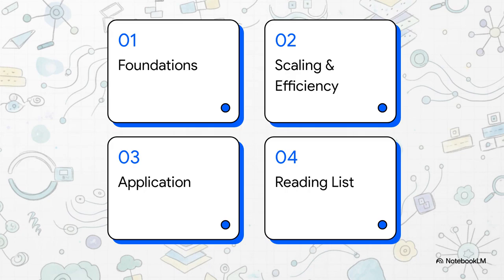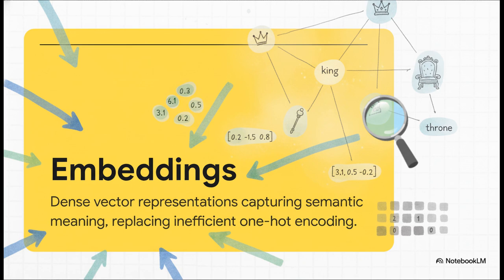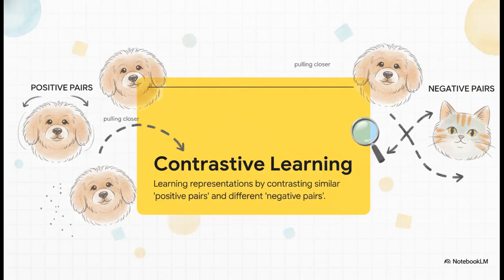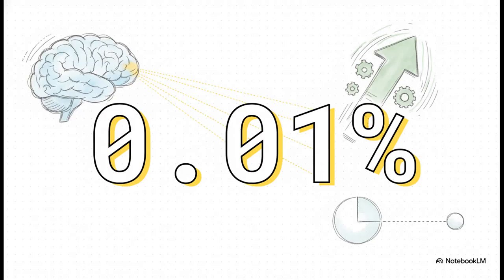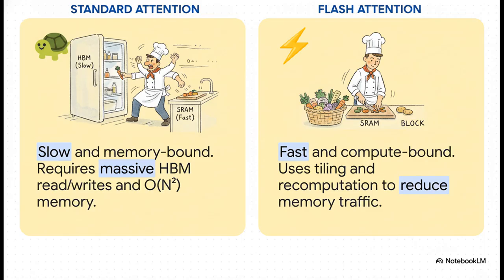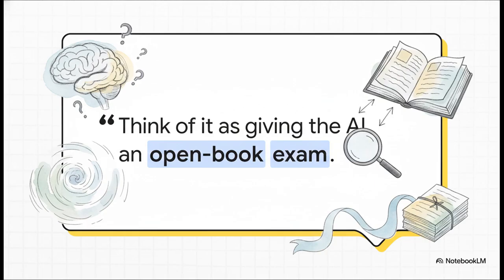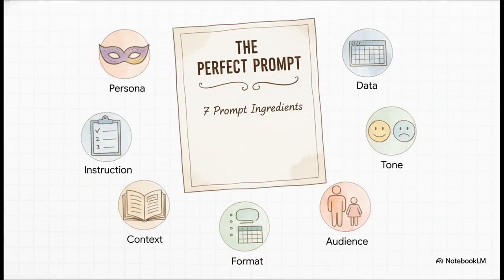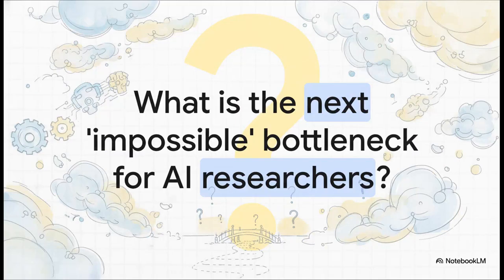Complete AI Architectures, Embeddings, and Efficient Fine-Tuning Explained | BERT, Mamba, LoRA, RAG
This video is a comprehensive guide to advanced AI systems, covering modern architectures, representation learning, efficient fine-tuning methods, and real-world deployment techniques.

What you'll learn:
• BERT (Bidirectional Encoder Representations from Transformers) – Token, Segment, Position embeddings, MLM (80/10/10 rule), and NSP
• ResNet – Residual connections and how skip connections solve vanishing gradients
• State Space Models (SSMs) and Mamba – Selective SSMs, input-dependent parameters, and high-throughput sequence modeling

Embeddings and Representation Learning:
• Dense embeddings vs one-hot encoding
• Static embeddings (Word2Vec) vs contextual embeddings (BERT)
• SimCLR – Contrastive learning pipeline with NT-Xent loss, cosine similarity, and temperature parameter τ

Fine-Tuning and Efficiency (PEFT):
• Transfer Learning Pipeline – Pretraining → Supervised Fine-Tuning → Preference Tuning
• Adapters – Lightweight modules for efficient tuning
• LoRA – Low-rank updates (ΔW = BA) with minimal trainable parameters
• QLoRA – 4-bit quantization with efficient fine-tuning on low memory (~5GB for 7B models)
• Flash Attention – Tiling, recomputation, and online softmax for faster and memory-efficient attention

Practical Systems and Prompting:
• RAG (Retrieval-Augmented Generation) – Dense retrieval, re-ranking, and grounded responses
• Evaluation metrics – Fluency, Citation Recall, Faithfulness
• Prompt Engineering – Temperature, Top-p, and 7 key components (Persona, Instruction, Context, Format, Audience, Tone, Data)
• Prompting techniques – Zero-shot, One-shot, Few-shot, and Chain-of-thought

Required Papers Covered:

1. BERT – Devlin et al.
2. ResNet – He et al.
3. Mamba – Gu & Dao
4. SimCLR – Chen et al.
5. Adapters – Houlsby et al.
6. LoRA – Hu et al.
7. QLoRA – Dettmers et al.
8. RAG – Lewis et al.
9. Flash Attention – Dao et al.
10. Flash Attention 2 – Dao et al.
11. Intrinsic Dimensionality – Aghajanyan et al.
12. Multimodal Sentiment (BERT + ResNet)

This video is ideal for students, researchers, and professionals preparing for exams, interviews, or building scalable AI systems.